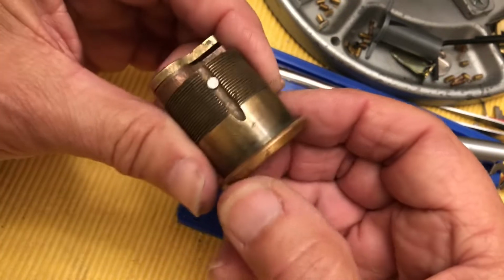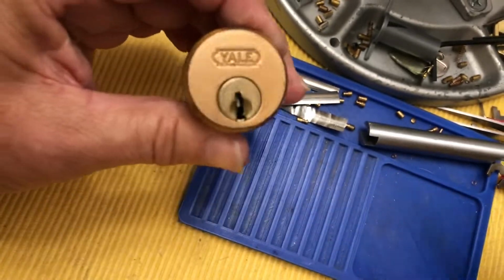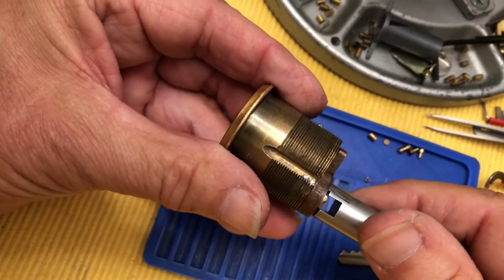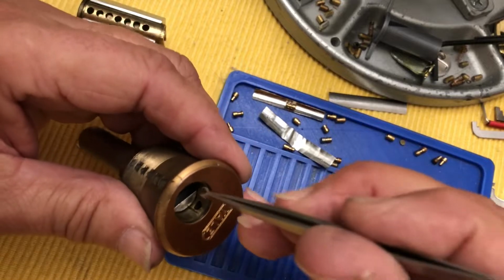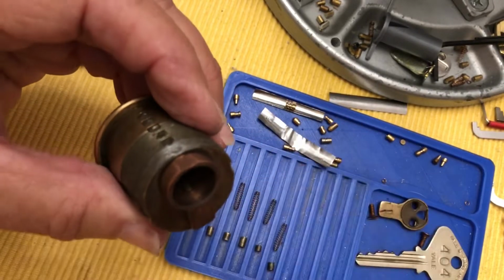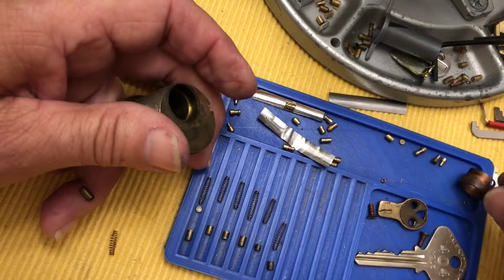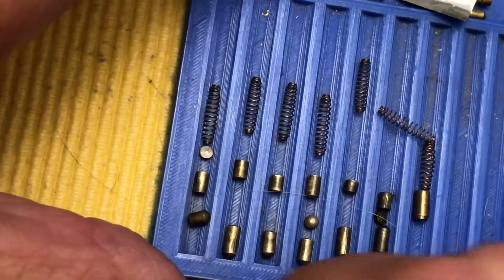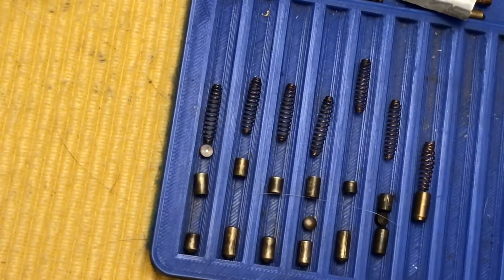#53 old Yale lock picked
Yale cylinder with a double cam picked
The lock is Master keyed with master wafers to make up two shear lines.